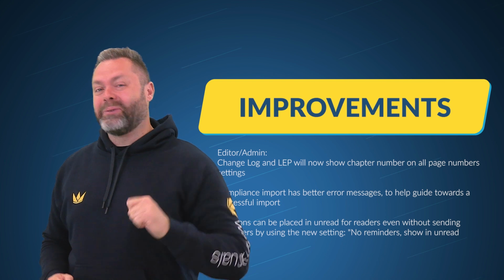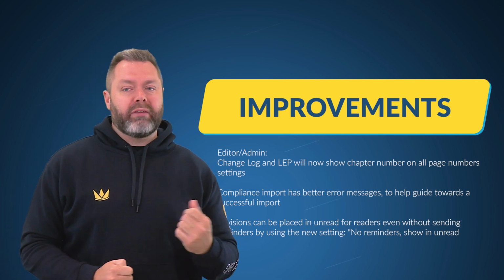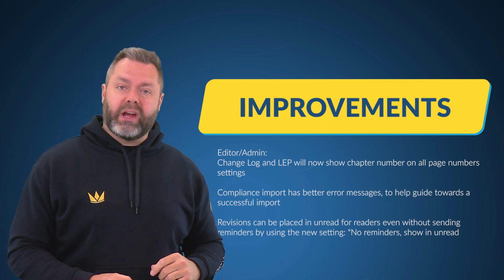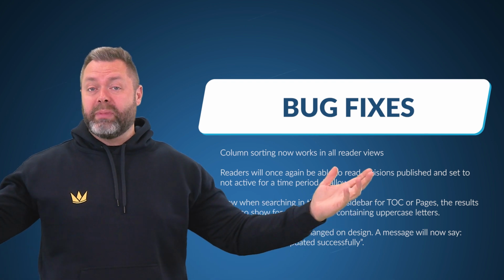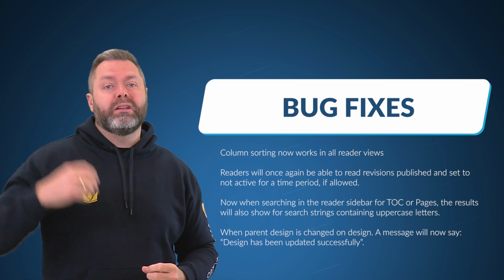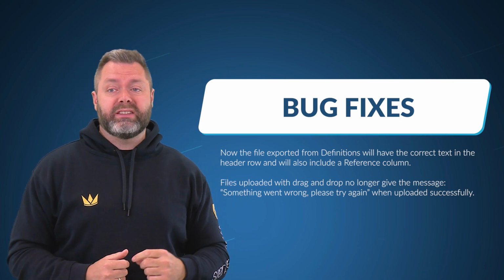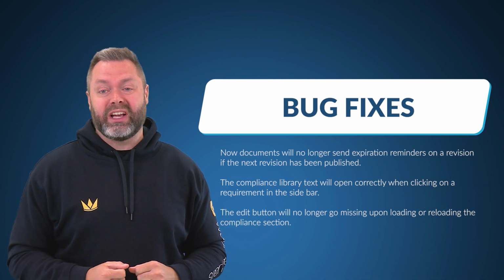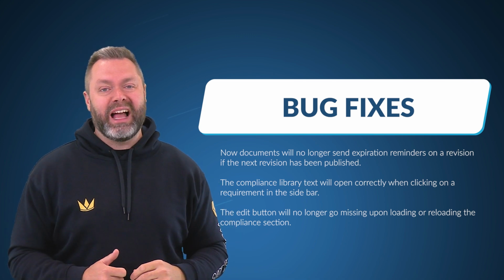Release Notes - April 2023 | Web Manuals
In this video our Product Manager, Stefan goes through the updates from this last monthly sprint.

WEB MANUALS
The new world standard in digitizing aviation manuals.